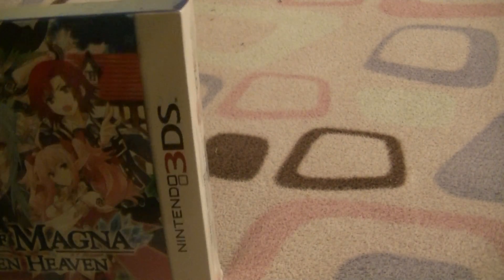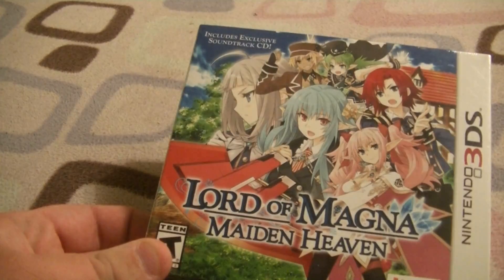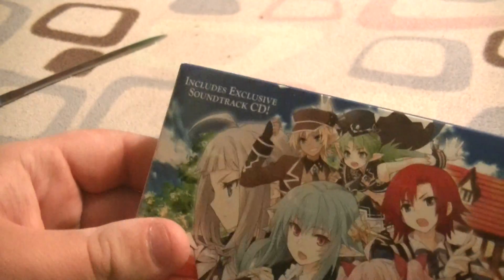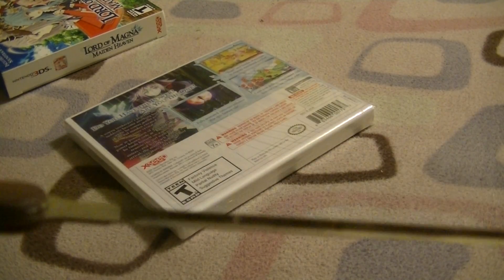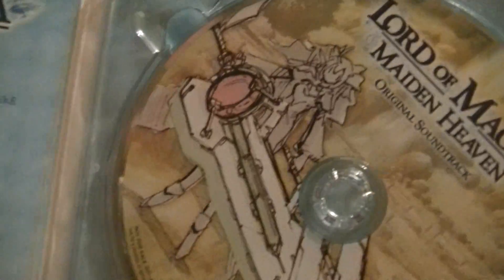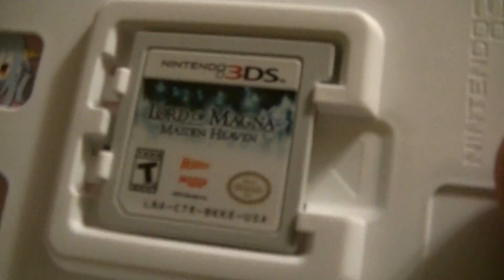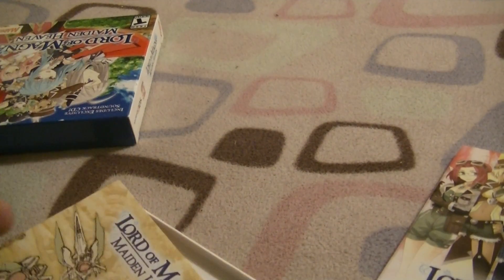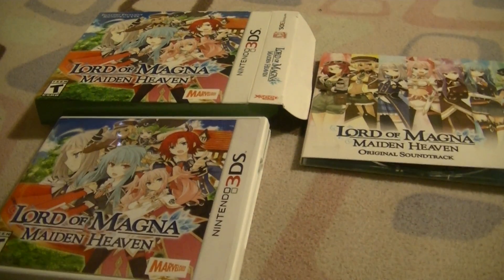lord of magna maidens heaven special edtion opening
this game is pretty fun.
its a tacticle rpg but doesnt feel like it.
amazing soundtrack and anime art